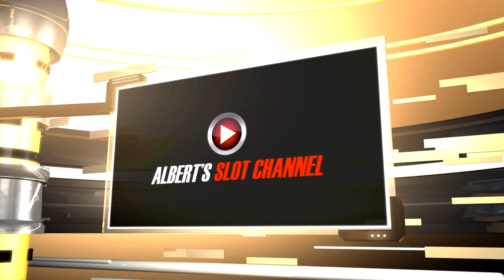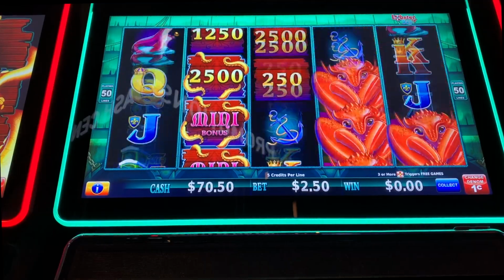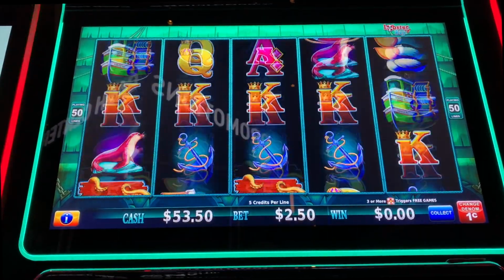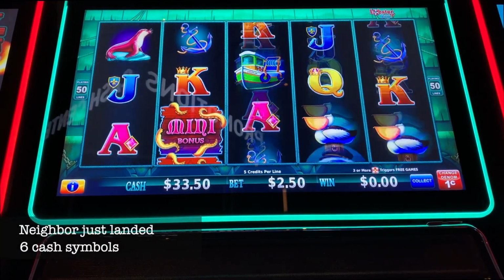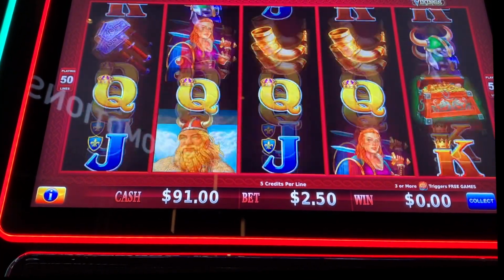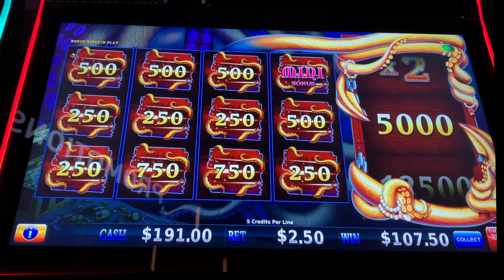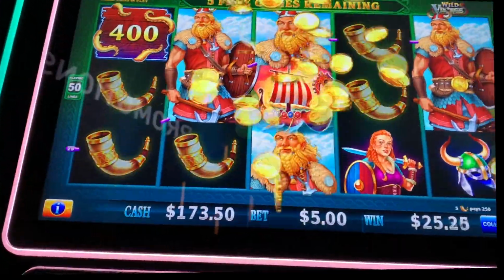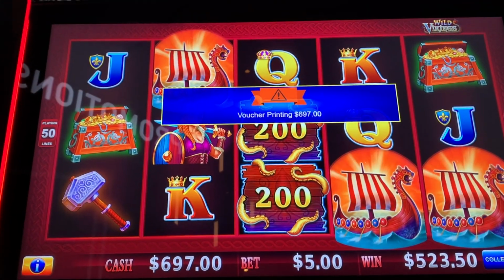★BIG WIN!★ NEW! KRAKEN UNLEASHED! DOUBLE FULL SCREENS (LOBSTER BAY & WILD VIKINGS) Slot Machine (SG)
★BIG WIN!★ NEW! KRAKEN UNLEASHED! DOUBLE FULL SCREENS (LOBSTER BAY & WILD VIKINGS) Slot Machine (SG). Trying out some new games at Philadelphia Live! Casino this past weekend with my longtime friend Miss Cathy (she's back after a year away from the casino). Will she finally bring me some good luck? 😎